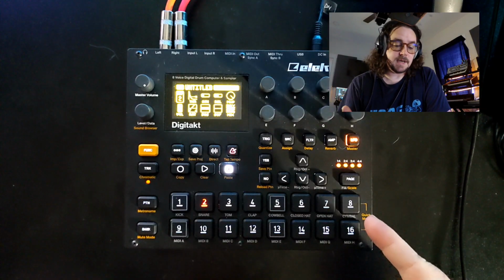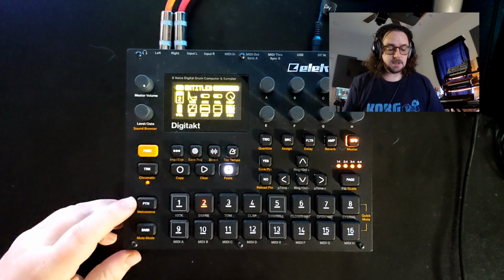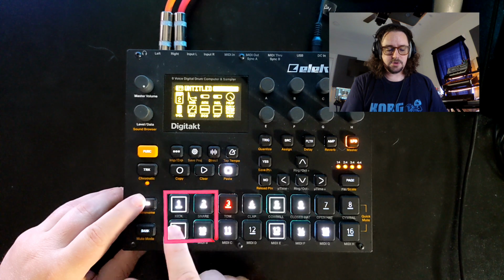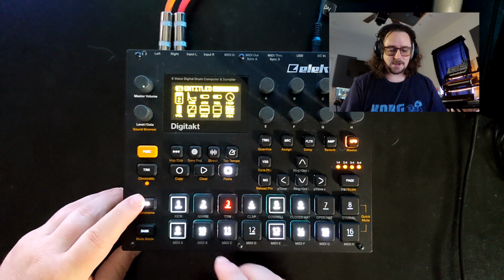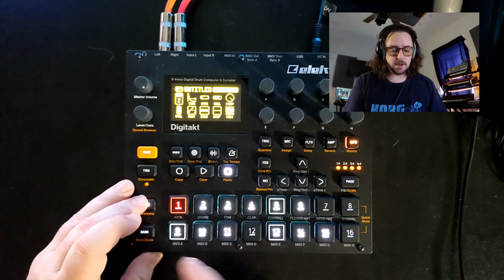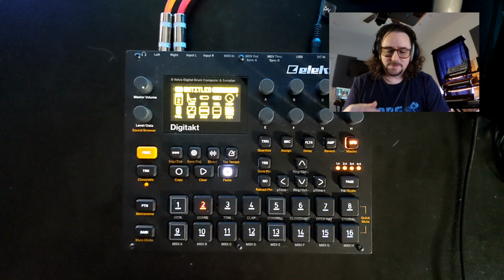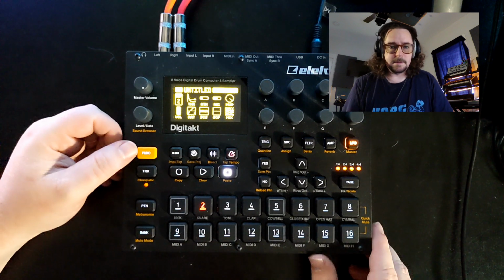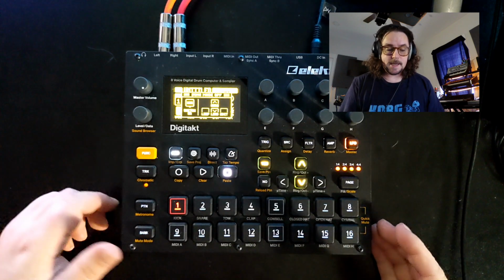Digitakt Song Mode | How to Keep Your Patterns Organized (and a DnB Jam)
Digitakt Song Mode | How to Keep Your Patterns Organized -- In this video, I overview how I keep my patterns organized on the Elektron Digitakt for use in Song Mode. Some tips to help you engage your gear with a plan. If you just want to hear music, skip to 09:32

If you'd like to support me in other ways, maybe buy one of my records on Bandcamp. If you'll notice I don't monetize my channel and I don't use patreon (nothing wrong with those options) but if you buy some music, it does help the channel out and you get something, too! :)

Interested in getting your own Digitakt? (Of course you are 😊) I recommend Perfect Circuit.

Got your own music you're ready to release to the world?

- Matty G

00:00 Intro
00:28 We Need a Plan
01:43 Pattern Slot Structure
03:14 Pattern Variation Examples
04:51 Which Pattern Where?
07:45 A Bit About Sample Flip
08:54 Final Thoughts
09:32 Let's Jam!!